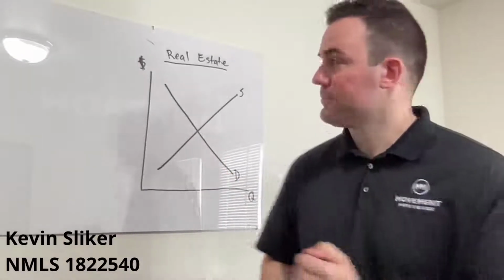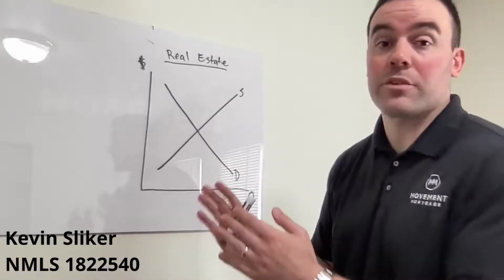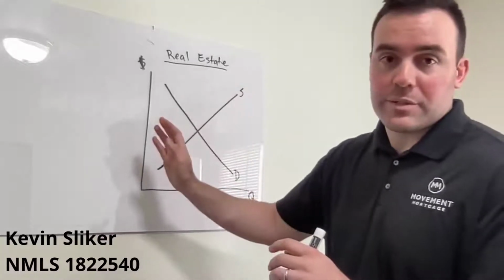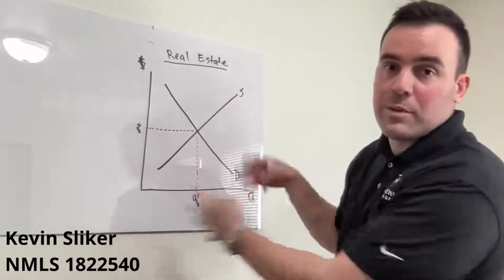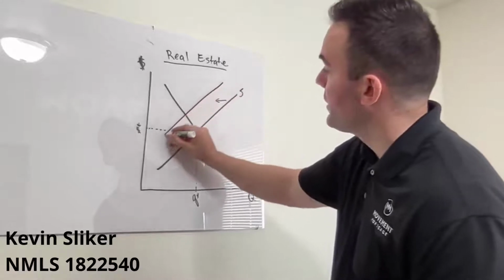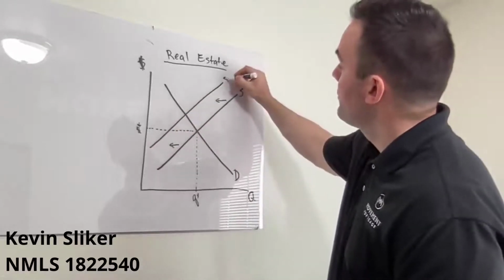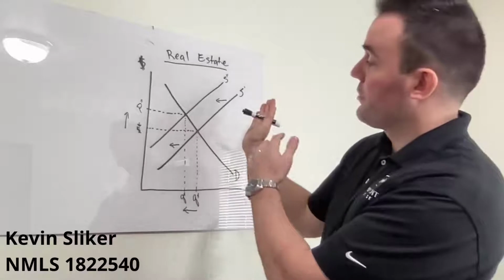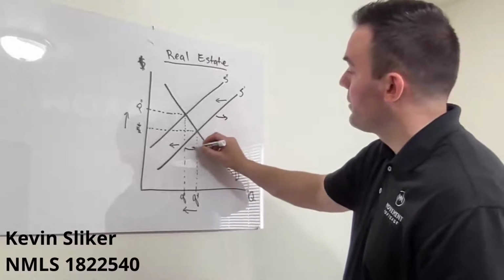Is there going to be a housing market crash?!?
Supply and Demand are by far the biggest indicators. Sharpen your pencils and take notes. Class is in session.